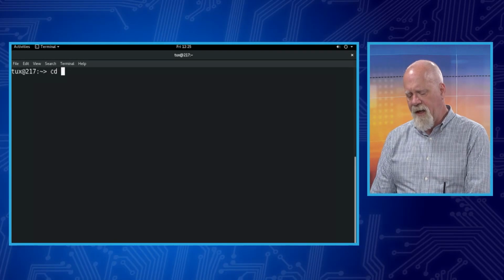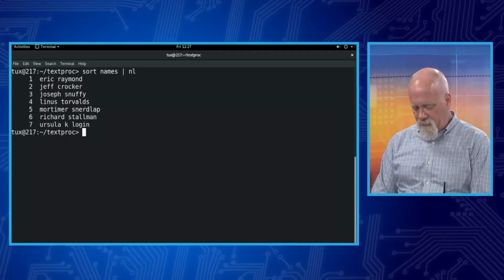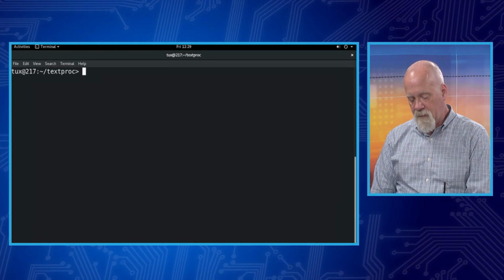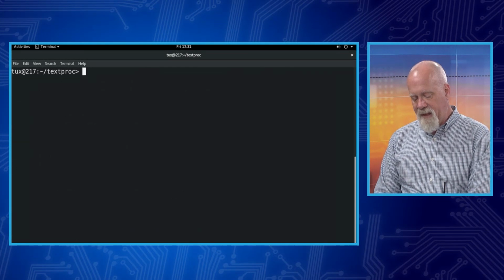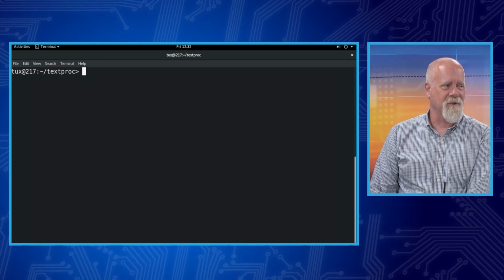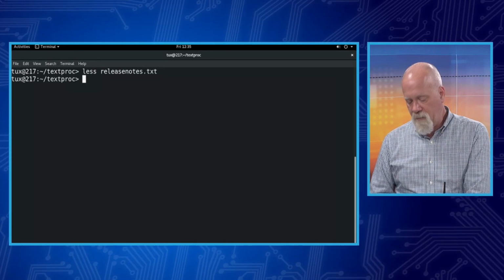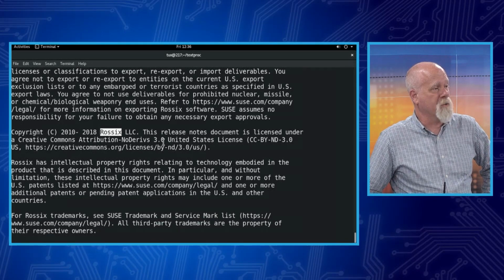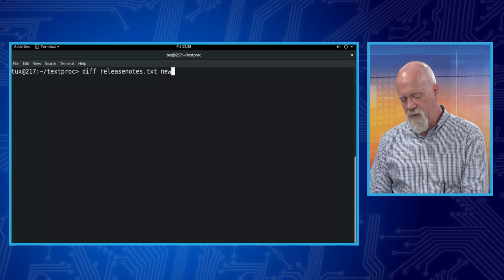Watch an introduction to processing text in Linux with CompTIA | Getting Started with Linux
Linux offers a rich set of commands for processing text. In this video, Ross Brunson and Daniel Lowrie describe commands for sorting text, autonumbering lists, removing duplicates, displaying a specific number of lines and comparing text from two files. Ross shows how to combine a stream editor command with redirection or piping to transform text. Ross shares practical scenarios where IT pros would use the nl and vimdiff commands.